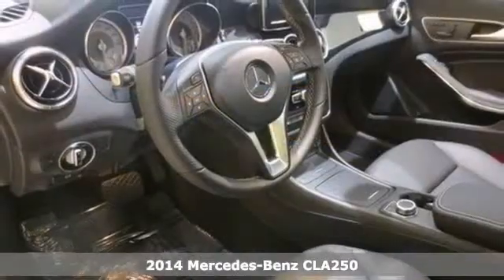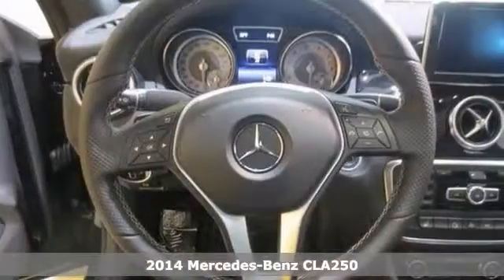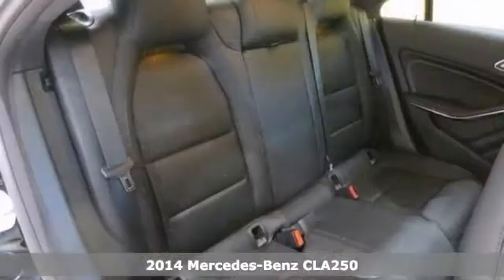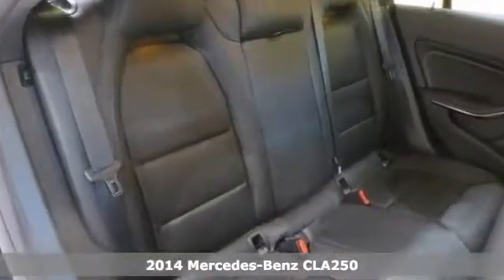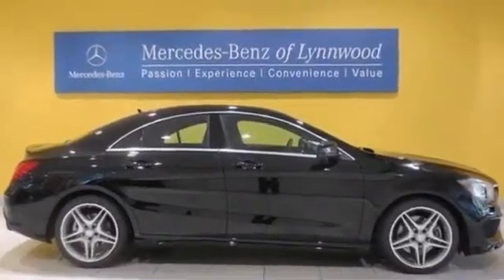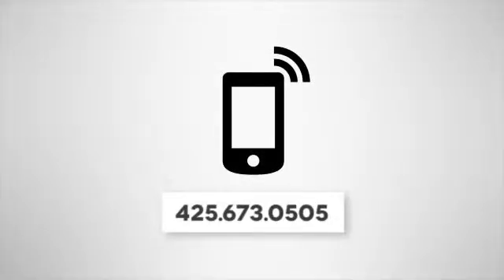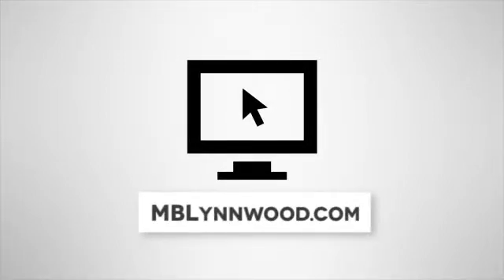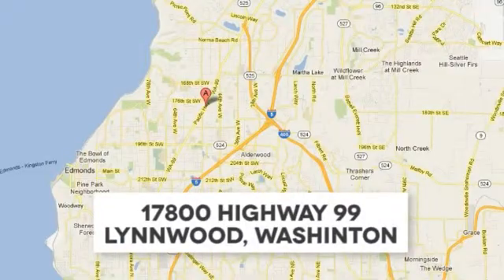2014 Mercedes-Benz CLA250 Lynnwood WA Seattle, WA #24589 - SOLD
Year: 2014
Make: Mercedes-Benz
Model: CLA250
Trim: 7 Speed Shiftable Automatic
Engine: 4 Cylinder Turbo
Transmission: 7 Speed Shiftable Automatic
Color: Cosmos Black Metallic
Interior: Black
Stock #: 24589
BI-XENON HEADLAMPS, BLACK ASH WOOD TRIM, MULTIMEDIA PACKAGE -inc: COMAND System w/Hard-Drive Navigation : voice control 3D Map Views 10GB Music Register 7" High Resolution LCD Screen In-dash 6-Disc DVD/CD Changer SiriusXM Traffic & Weather Rearview Camera, PANORAMA SUNROOF, PREMIUM 1 PACKAGE -inc: Digital Dual Zone Climate Control Garage Door Opener Digital Compass Display Heated Seats iPod/MP3 Media Interface SIRIUSXM Satellite Radio Auto Dimming Mirrors harman/kardon Sound System, REAR SPOILER, SPORT PACKAGE -inc: Mercedes Benz calipers and vented front disc brakes AMG Body Styling Wheels: 18" AMG Twin 5-Spoke Alloy Tires: 18" High Performance, TIRES: 18" HIGH PERFORMANCE

Address:
17800 Highway 99